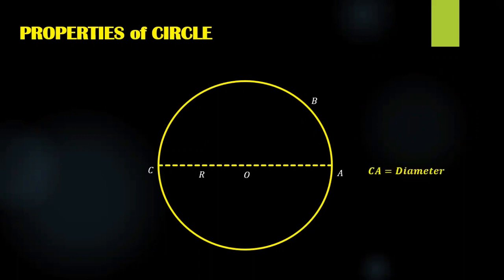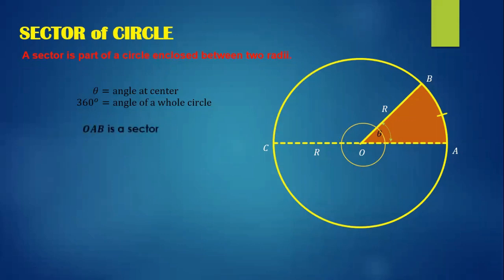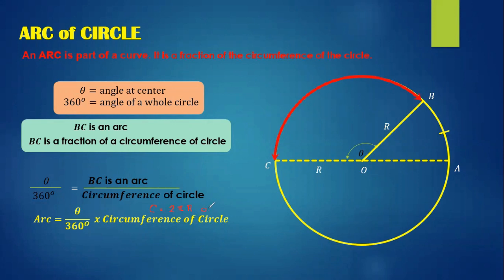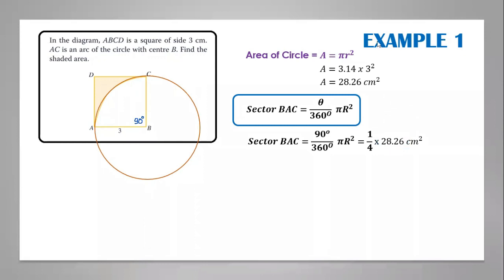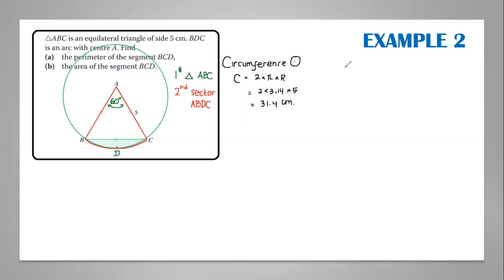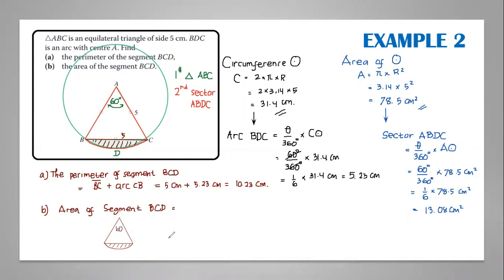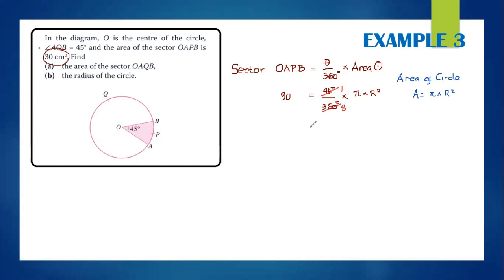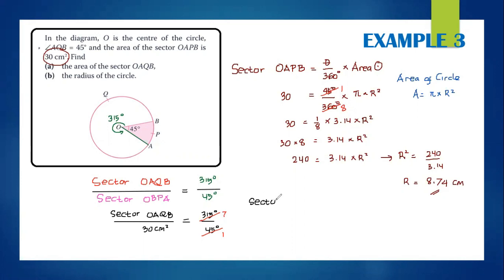Sector and Arc of Circle Part 1 (Cambridge and IB)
MATHEMATICS IGCSE : Sector and Arc of Circle Part 1 (Cambridge and IB).

This video is intended for students and teachers conducting Indonesia Curiculum, Cambridge and IB Curriculum and those who want to understand Math, Physics, Chemistry and Science easily.
For International Line & On Line Class : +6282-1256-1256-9.